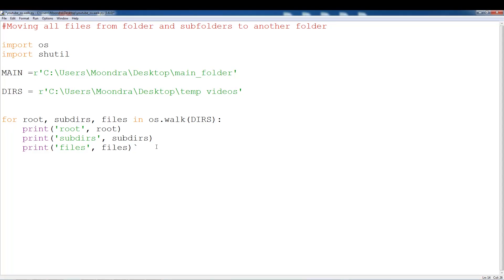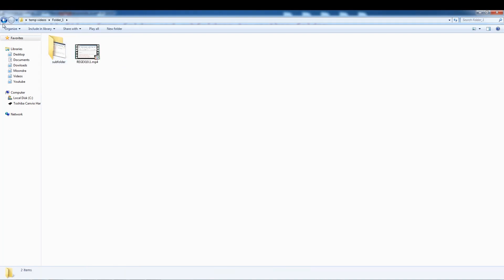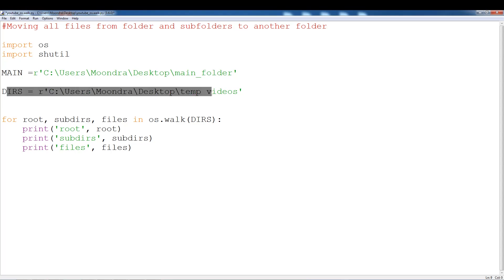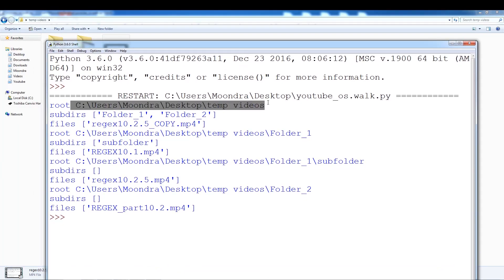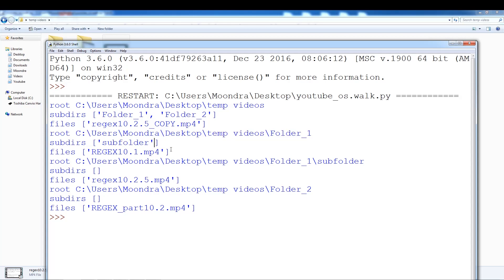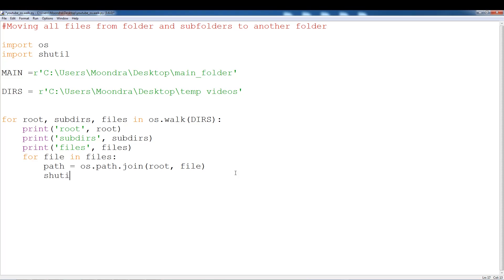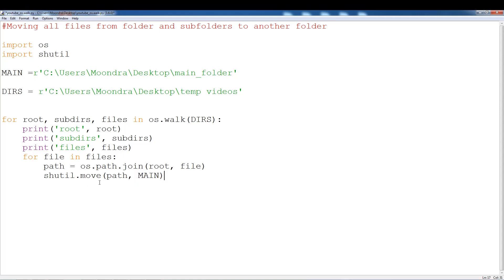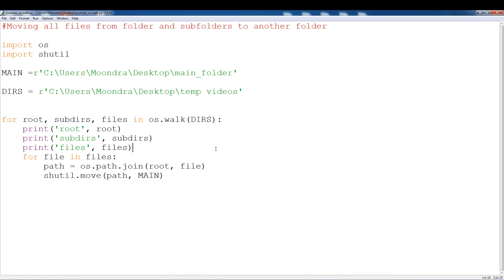Python Automate File Management - OS.walk To Move Files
In this video, we will use os.walk to move all files scattered within multiple subfolders into one main folder.